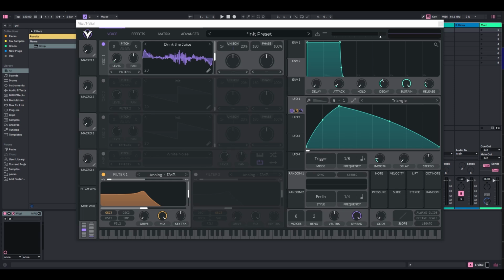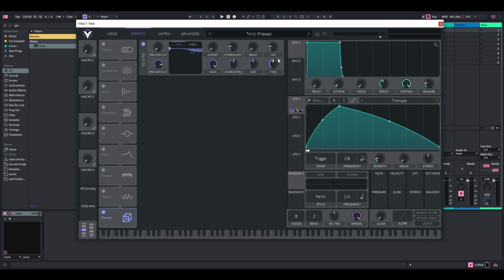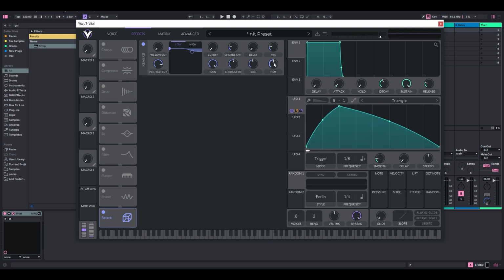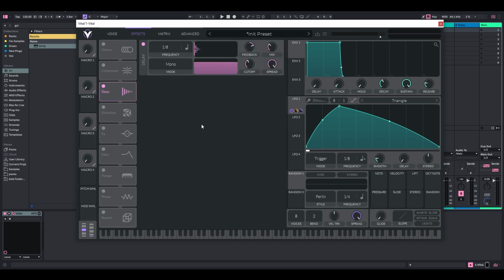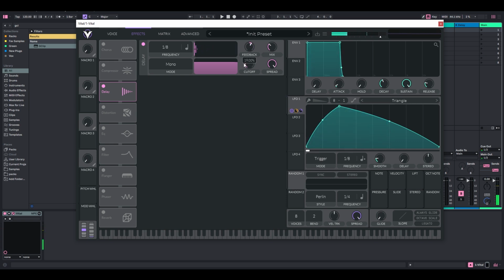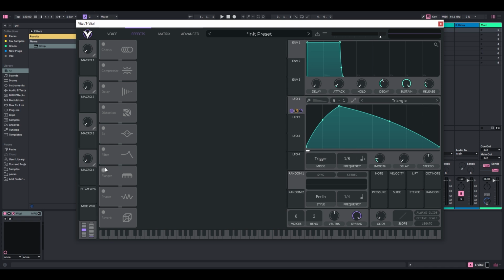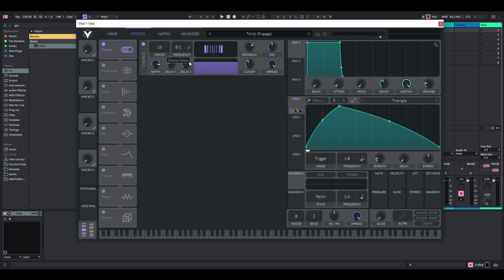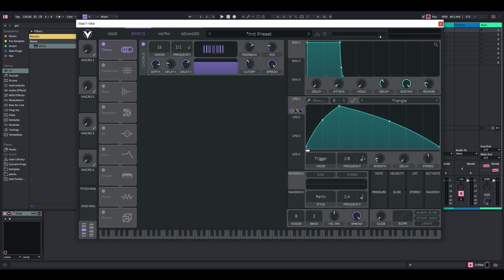Synthesis with Vital: Reverb, Delay, & Chorus (FREE COURSE) [Unit 7]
This unit covers essential FX in Vital, teaching you how to use reverb, delay, and chorus to add depth, space, and richness to your sounds for more dynamic and polished patches.